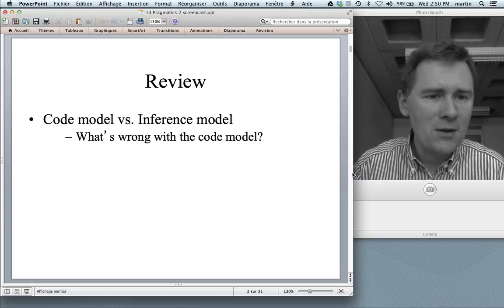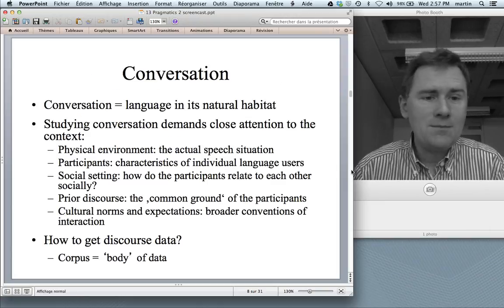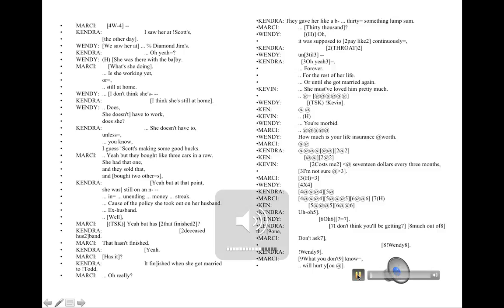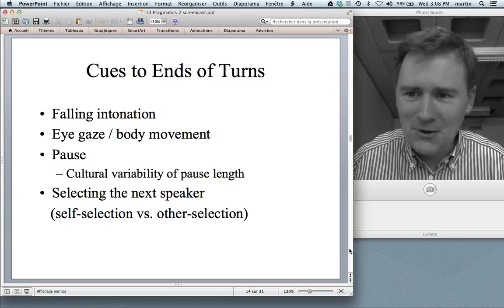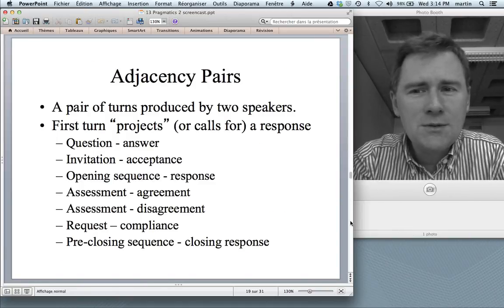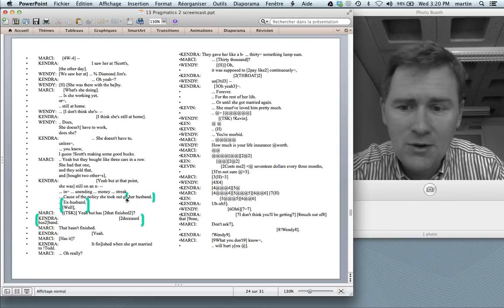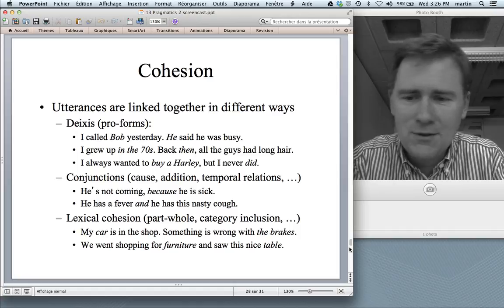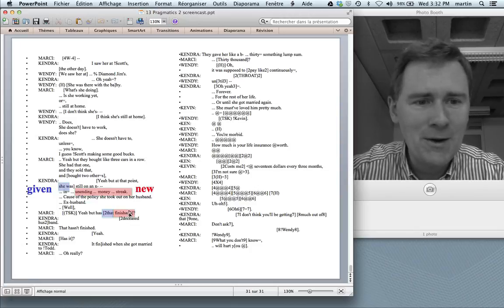Analyzing spoken conversation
This video lecture is a part of the course 'An Introduction to English Linguistics' at the University of Neuchâtel. This is session 13, in which I discuss the study of spoken conversation.